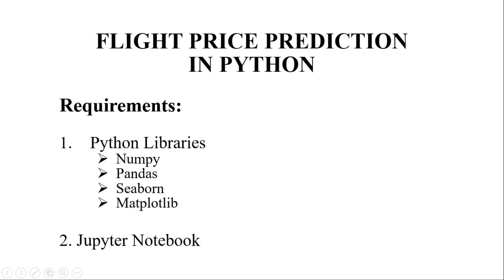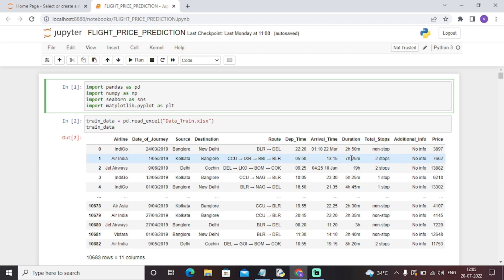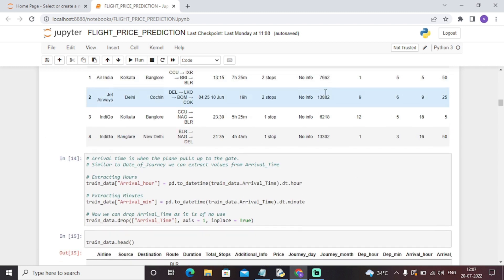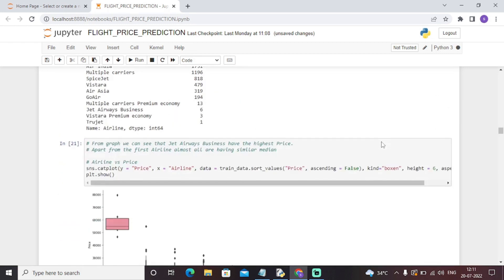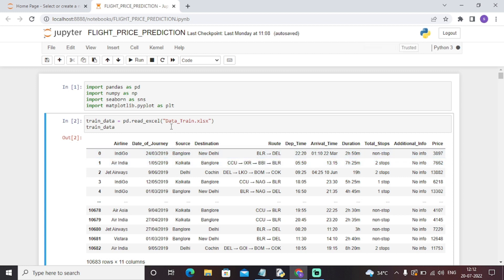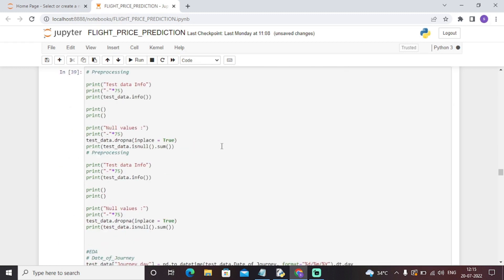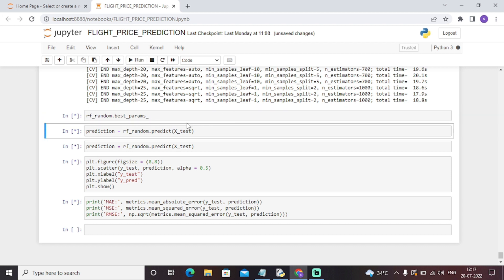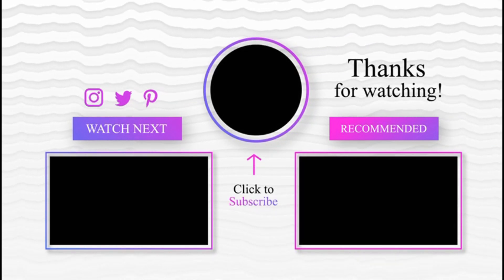Flight Price Prediction in Python | Machine Learning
In this coding tutorial, we will perform Flight Price Prediction in Python. This machine learning model is built to predict the price of a flight based on given features. This model will help the users to select the best date and the best time to reach their destination according to their own utility.

Objectives:

The objective behind building this machine learning model is to predict the price of a house based on given features so that the users can select and plan their journey accordingly and can select the best-suited flight according to their own utility.
This model also helps the airline and travel industries to set a price system for different flights to grow their business model.

Requirements:

Python
Jupyter Notebook

Timestamp:

00:12 - Project Overview
00:45 - Code Explanation
05:23 - Demonstration

Explanation of the code:

Initially, we declared all the necessary libraries to build our model and loaded our dataset in our notebook.

Then we cleaned our dataset by dropping the null values through dropna() function.

Then we perform feature engineering and data pre-processing to get the features and to make our dataset ready for further analysis.

We have used the concept of one hot encoding and label encoding with the features.

Then we applied algorithms like random forest classifier, hyper parameter tuning.

Accordingly, we trained our model, and then we predicted the values accordingly.